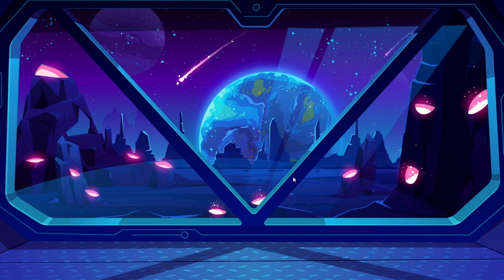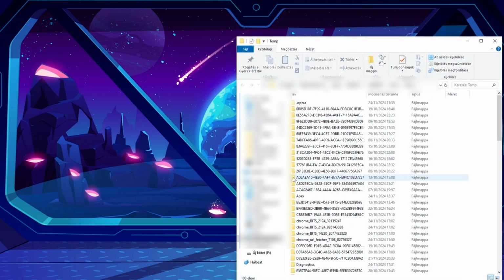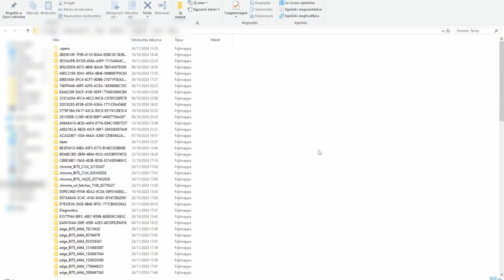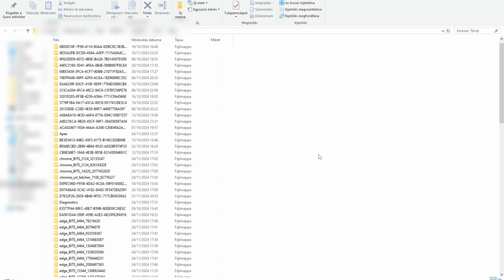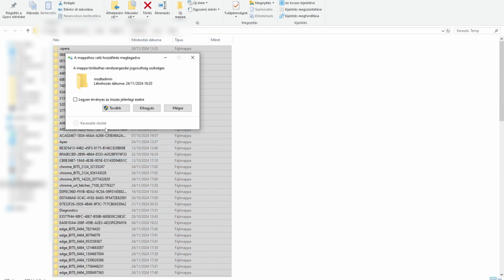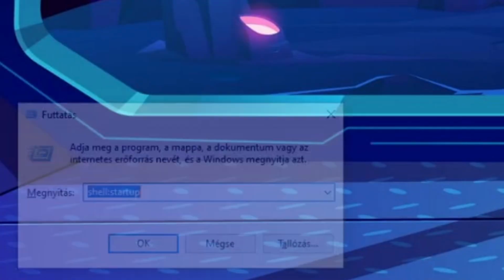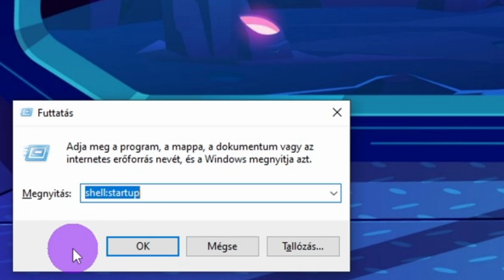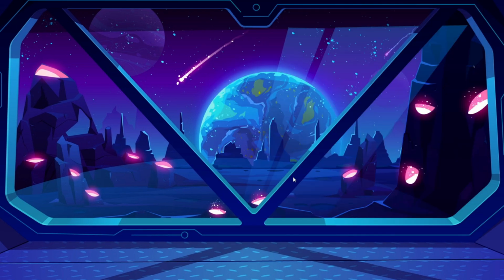How to fix Windows 10 logging screen doesn't loading.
recorder app: OBS studio
editor app: free desktop capcut